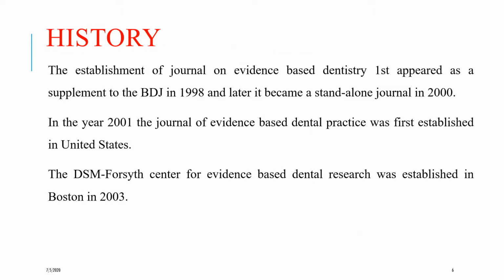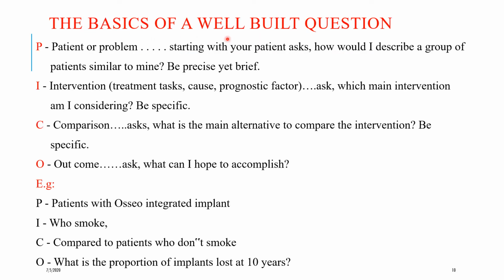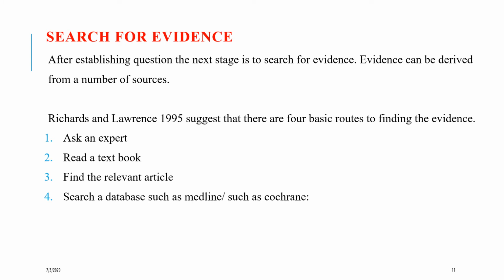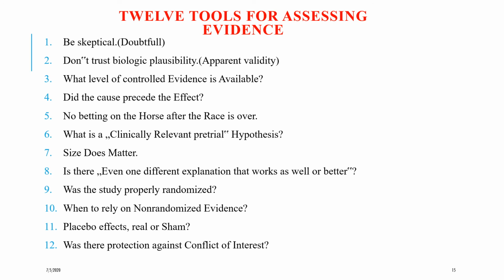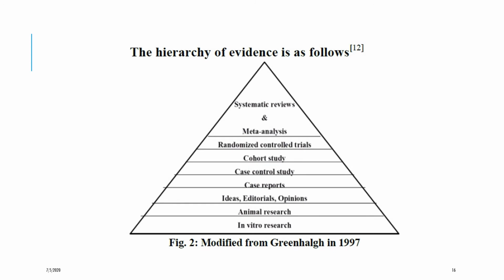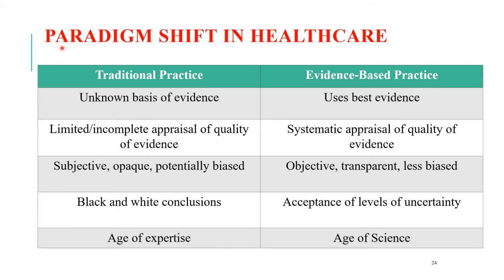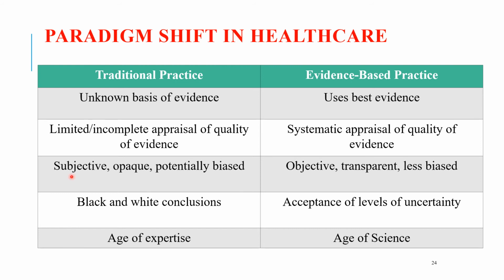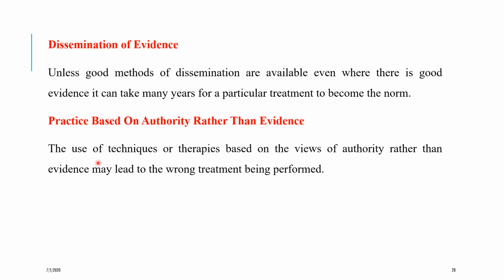EVIDENCED BASED DENTISTRY.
TOPIC: EVIDENCED BASED DENTISTRY.
DATE: 16/7/2020.
BATCH-23.